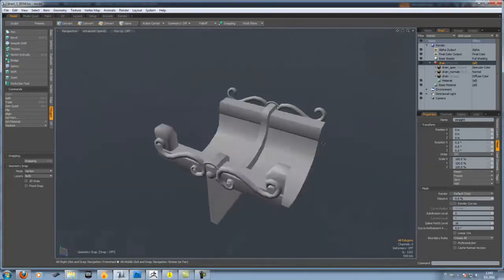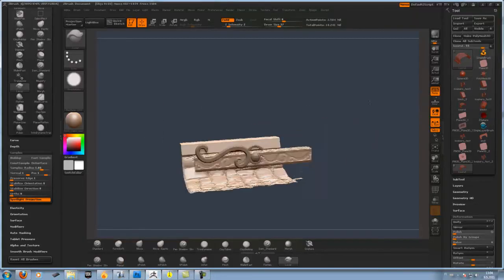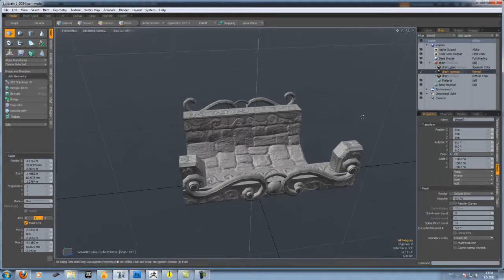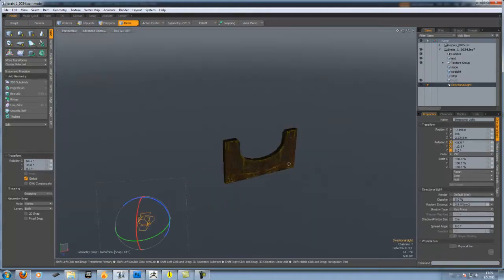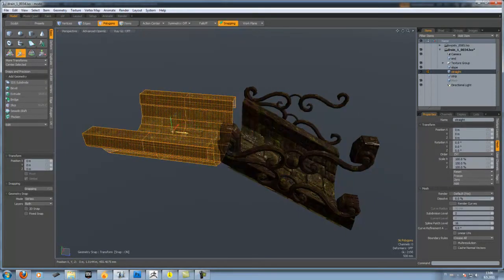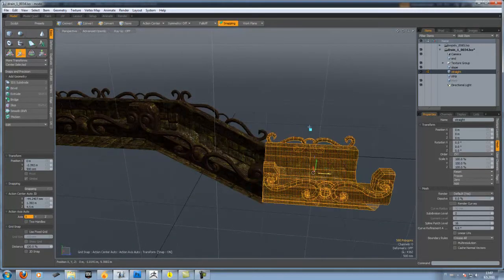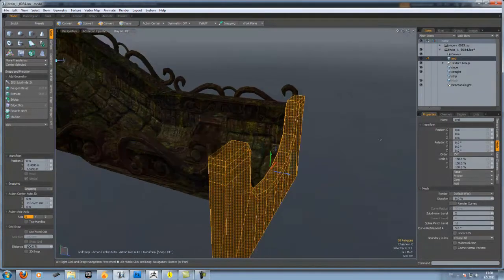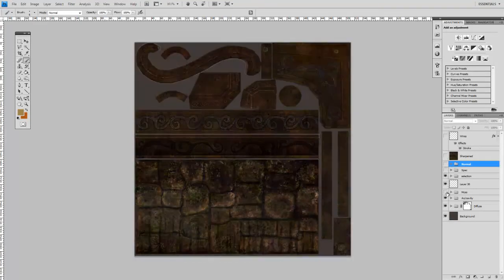Making of Trine 2: Art assets for sewer level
Making of Trine 2: 3d models for Sewer level. Basic over view of how assets are used to create bigger sets. Also a bit on texture and sculpting detail.